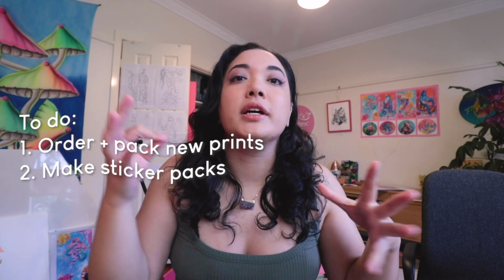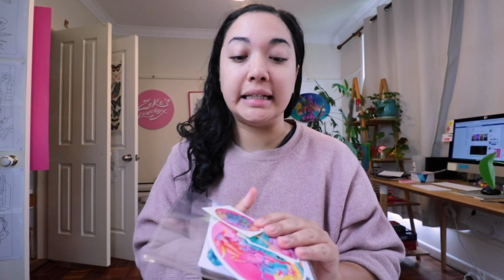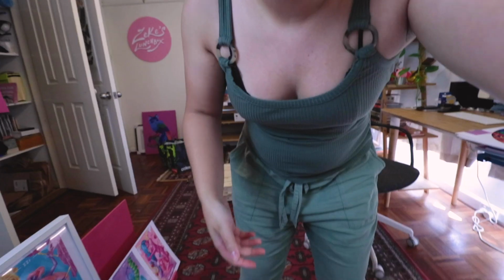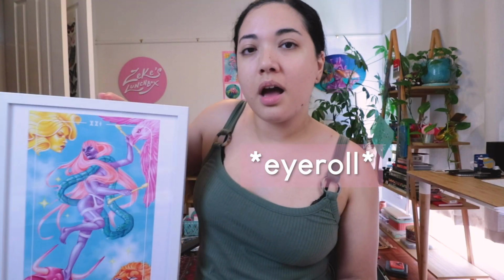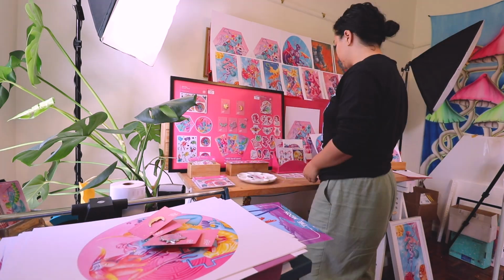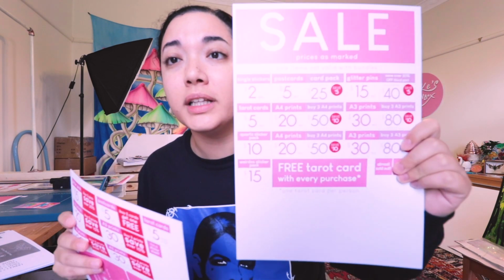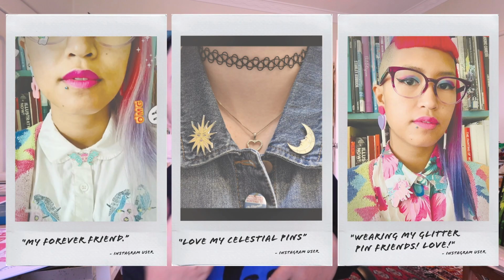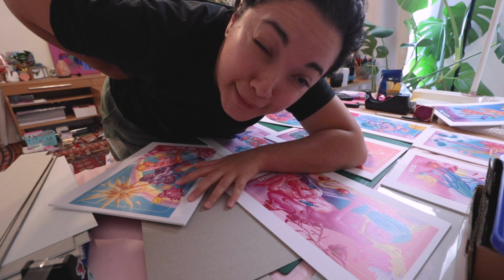🌈 How I prepare for an artist alley! Get ready for Supanova Melbourne with me!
aatio, Alexandra Lafond, Ariane, cinnamon grrrl, Drew V, Emerald, Jovana, Kaitlyn, Marlena Jean, Megan Slater, Paris, Samantha Beas, Too Zen, V Allen, Veronica Alderman - you're the best!

 ✦ MY GEAR ✦
My Main Camera* ↠
My Camera Mic* ↠
My Voiceover Mic* ↠
My Vlog Camera* ↠
Birds Eye Tripod* ↠
Hand Held Tripod* ↠
Everyday Tripod* ↠

✦ VIDEO DESCRIPTION ✦
In this video Australian based artist Zeke's Lunchbox takes you on a peek behind the curtain of how she prepares for Supanova Melbourne 2020. Take a look at all the behind the scenes of what it takes to get ready for an artist alley convention. In the video, Zeke prepares her artist merchandise like stickers, tarot cards and shop fittings. As well as showing the convention itself!